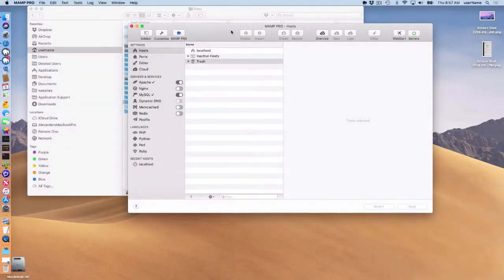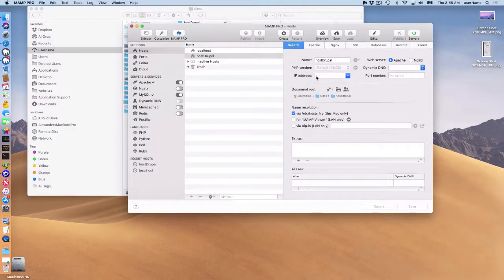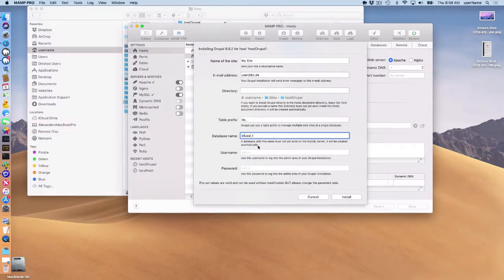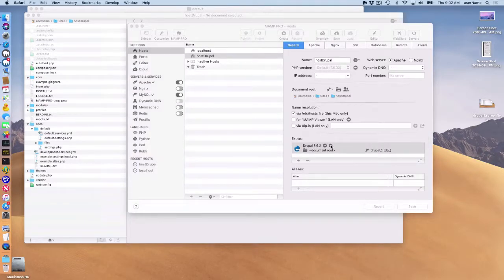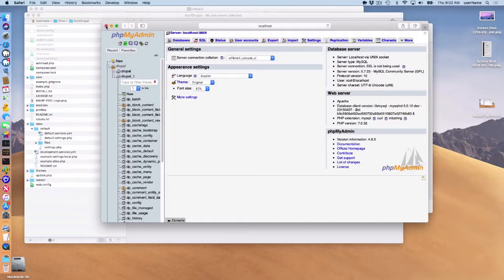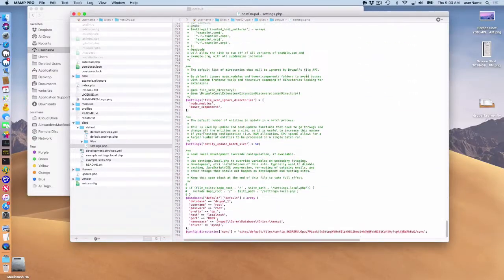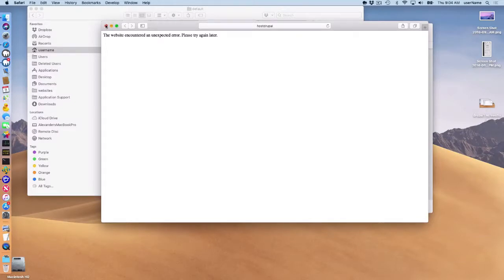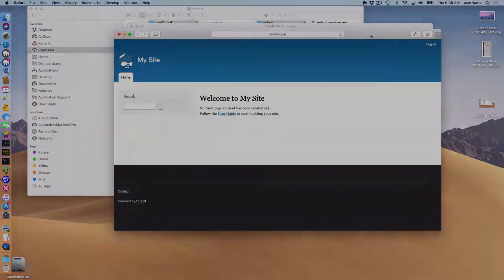MAMP PRO 5 - Installing Drupal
A short tutorial on using the MAMP PRO Extras feature to install Drupal.